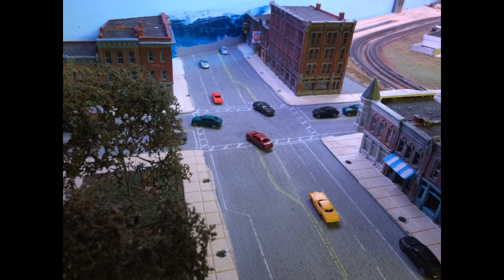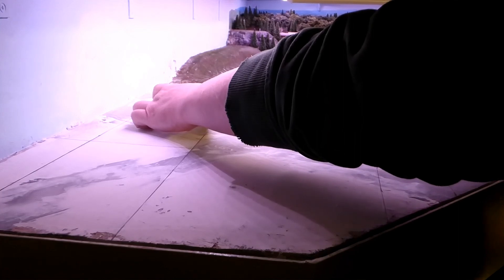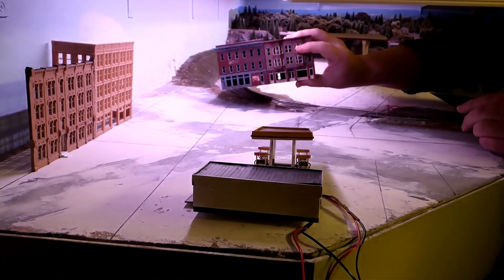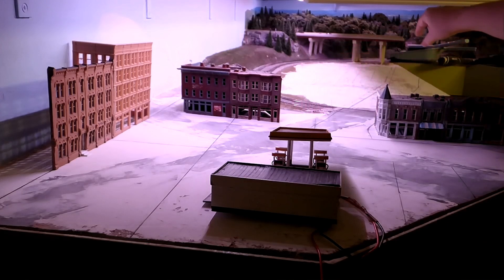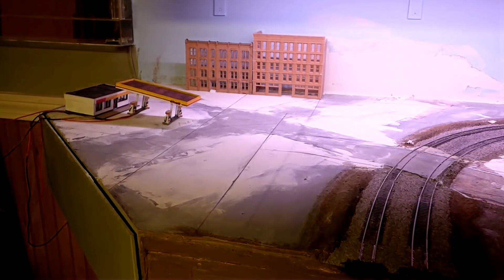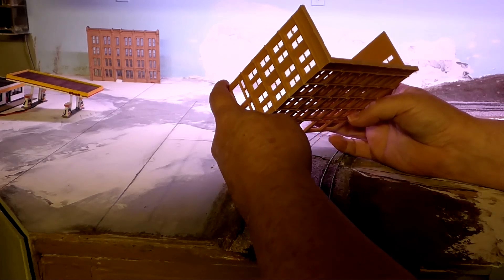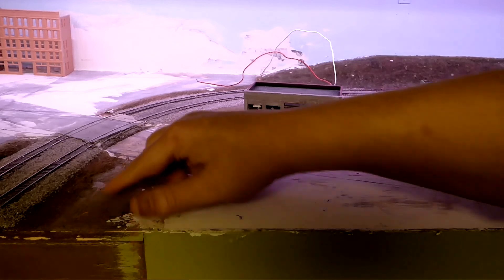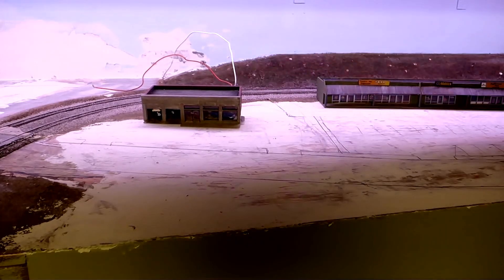Rebuilding A City: Part 3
Let's take a look at the completed demolition and see what's next.